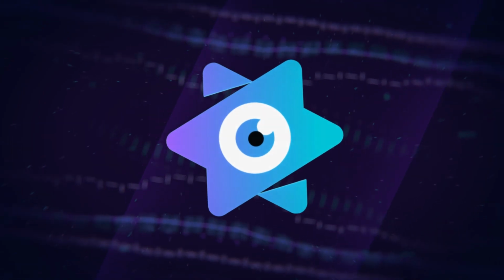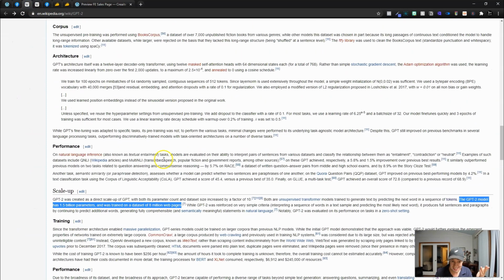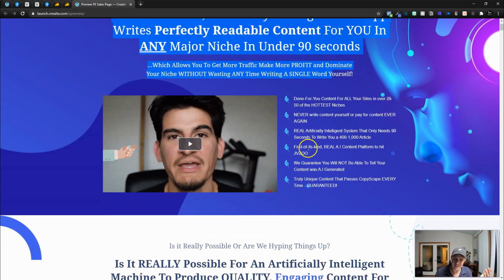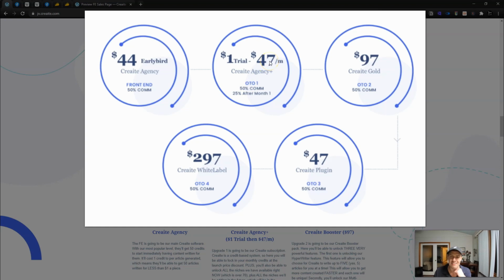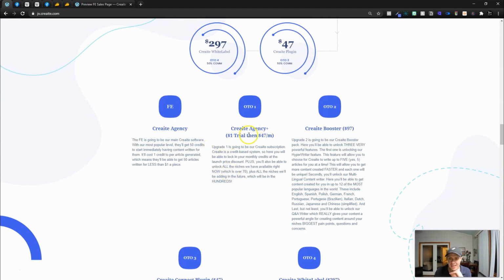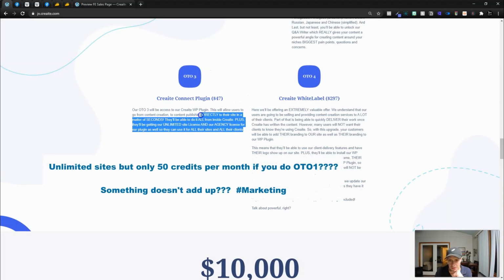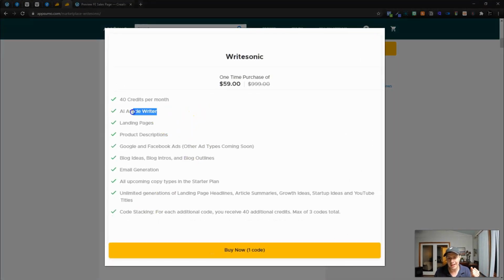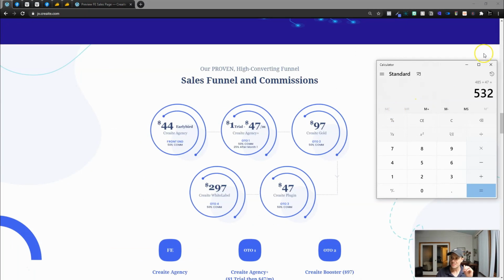✍ Creaite Your Content Using Artificial Intelligence - But is it any good? [Honest Creaite Review]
If you are looking for an honest Creaite Review + the best bonus package - I invite you to hear me out on why Creaite may not be what you think it is.  Before purchasing, check-out what Appsump has to offer

Today we look at CREaiTE - an ai based tool that looks to help you CREAITE AMAZING content with the help of Artificial Intelligence.  Creaite is a product launching in the JV Zoo marketplace and is a part of a launch contest that has affiliates pulling out their best bonuses to entice you to buy.  But before you buy a product just because of a ton of bonuses, let's look at the product itself.  CREAITE is doing things that do not appear possible using the latest in artificial intelligence technology (GPT-3).  This is because OpenAI does not allow it.  OpenAI is behind GPT-3 and they are very careful with who can use the artificial intellgience and in what manner it can be used.  For this reason, it seems highly unlikely that CREAITE is using the latest AI technology.  That may be okay, but it is less than ideal.

Where I have a problem with CREAITE, is in the funnel.  Spending $44 dollars or whatever it is for a front-end 1-time use 50 credit offer is less than ideal.  Even worse is spending $47 per month for what is likely 2 year old technology and then paying another $97 to upgrade that and $47 for a plug-in and $297 for the white label.  This funnel is just ridiciculously expensive.

Ok, maybe the $297 for the white label is fair.  You couldn't build this tool for $297 after all...

But CREAITE looks like a tool that is going to CREAITE nothing but junk.  I hope I am wrong and if I am, I encourage you to share your experiences in the comment section to help other people out.  The issue with AI right now is that it is being used as a marketing tactic to convince people they don't ever have to work again.  In the future, this may be true, but right now there are some severe limitations on what they are letting the AI do and those limitations mean instead of getting amazing high-quality and well written articles, we are getting a bunch of senseless words on the page.

I love ai myself - I find writing with it fun.  GPT-3 is amazing.  If CREAITE is using GPT-3 they would most likely market that fact.  They also wouldn't be launching this kind of funnel.  It would not make sense for them to.  Instead, this looks like a launch looking to take advantage of the AI gravy train right now and my fear is that it will leave a bad taste in people's mouths who choose to pick it up.

Instead - at least take 10 minutes and check-out Nichesss and/or Writesonic.  Tese producst are legit and they are using the latest and greatest artificial intelligence available from OpenAi.  They are improving the product, have great support and an active community of people who love artificial intelligence and the future of using this technolgy to allow us to get more done.